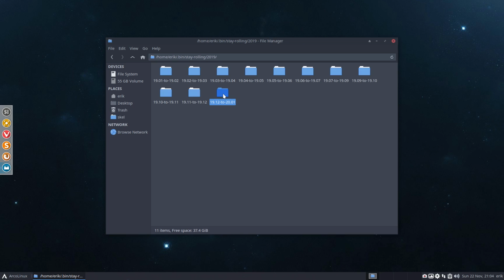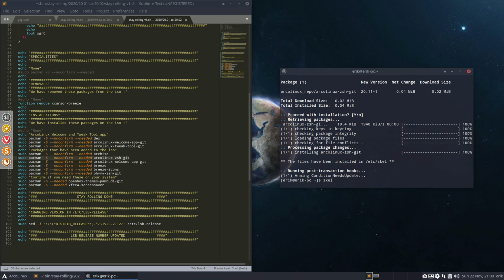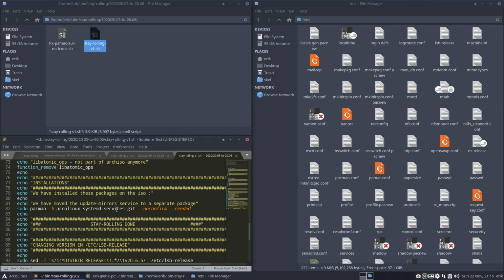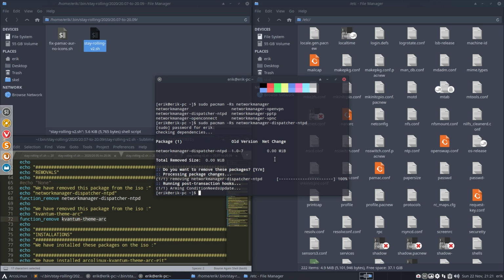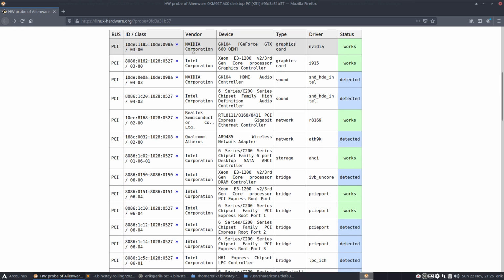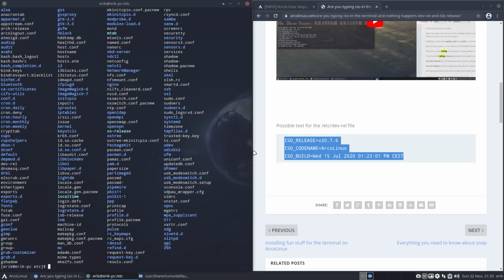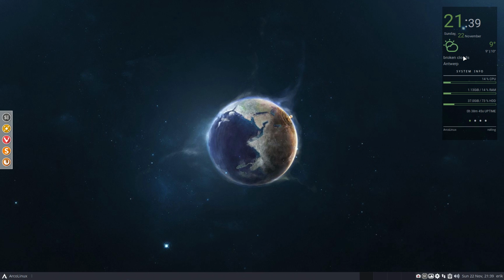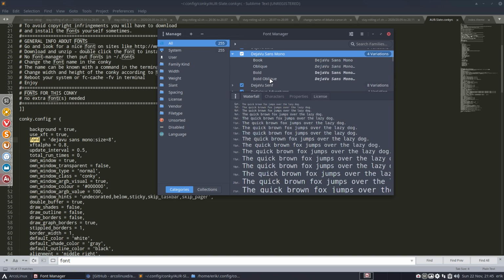ArcoLinux : 1712 updating ArcoLinux 20.1.3 to 20.11.9 - a jump of 11 months - can it be done - 2/2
Get the ArcoLinux keys from Erik, Marco, John, Raniel, Stephen and Brad in